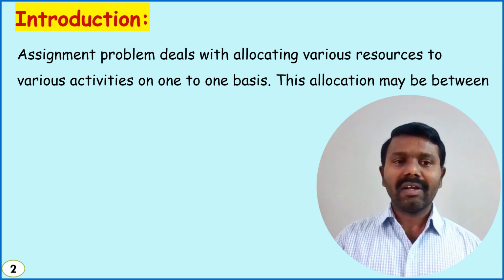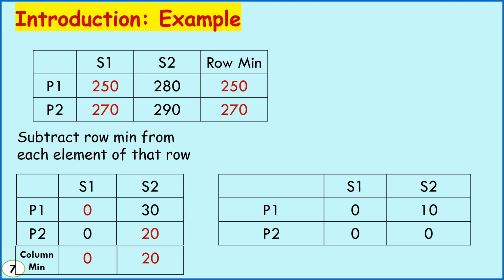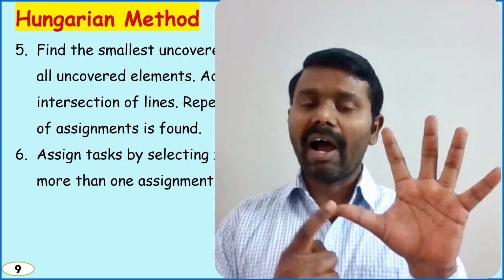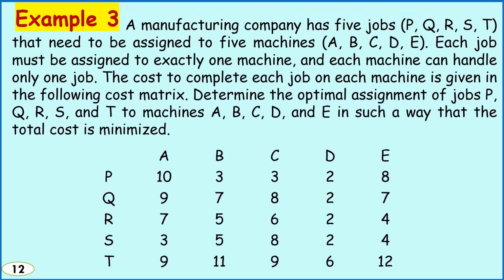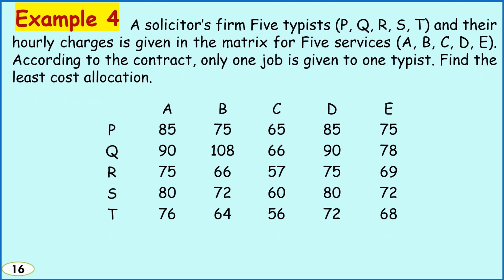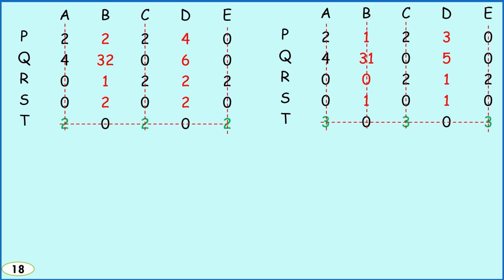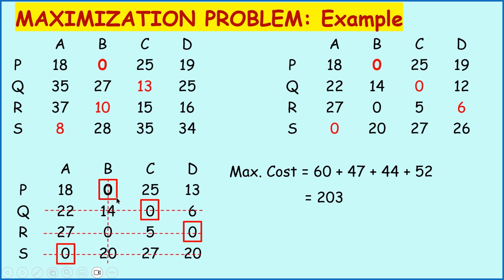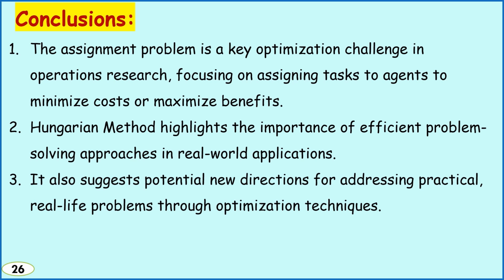5 Assignment Problems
Dive into the world of assignment problems crucial for gate preparation and competitive exams in mechanical engineering . In this comprehensive guide, learners will master the essentials: formulating Assignment Problems, applying the hungarian method to determine optimal solutions, and tackling special cases such as maximization problems and unbalanced assignments. Whether you're gearing up for exams or seeking a deeper understanding, this video equips you with the skills to excel in solving complex assignment scenarios.